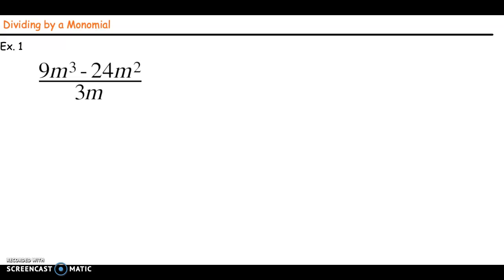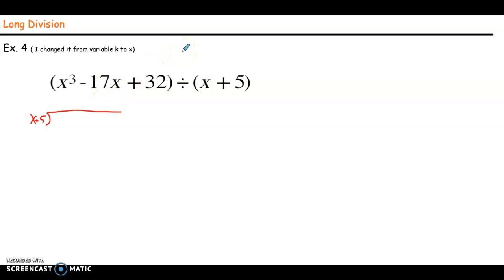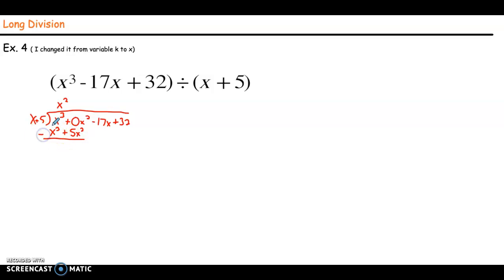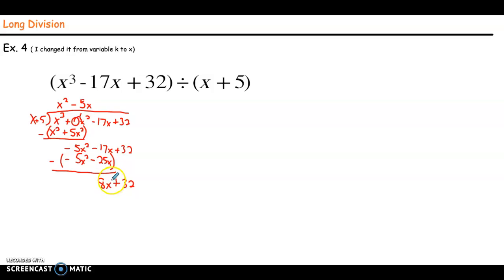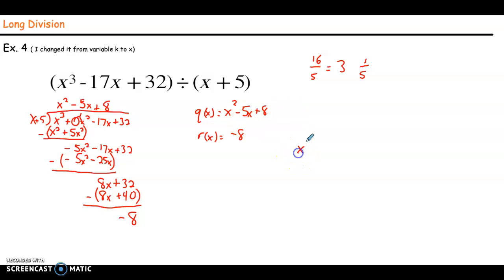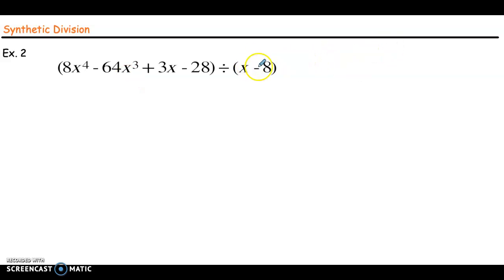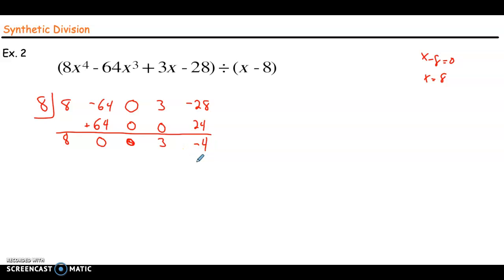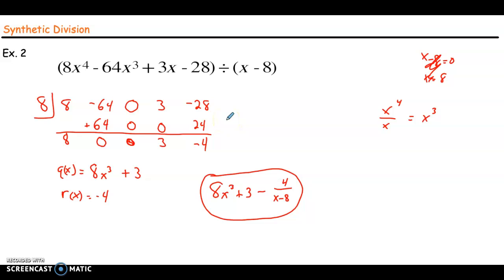Alg. 2/Trig Dividing Polynomials Week 3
Dividing Polynomials - Long Division and Synthetic Division